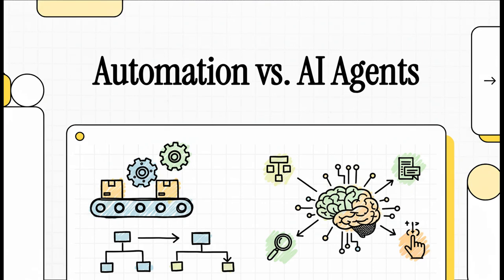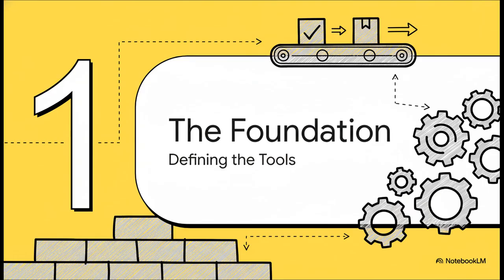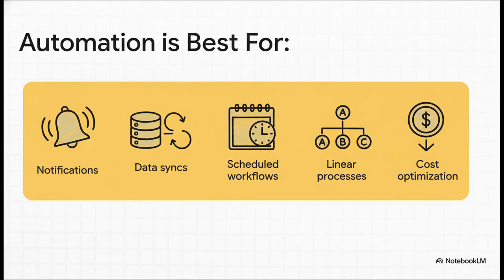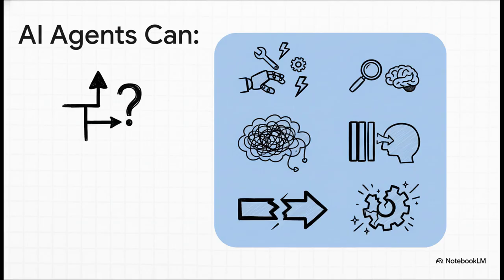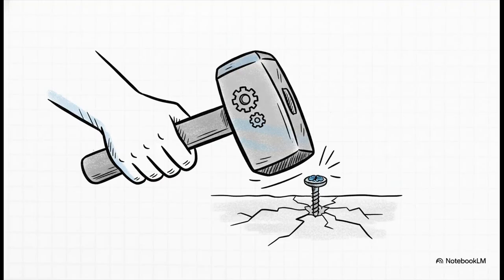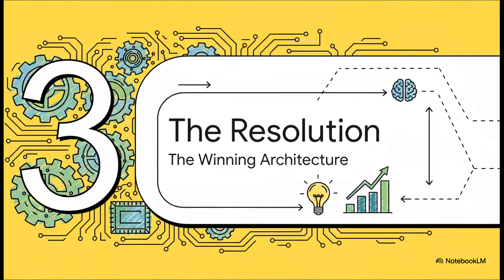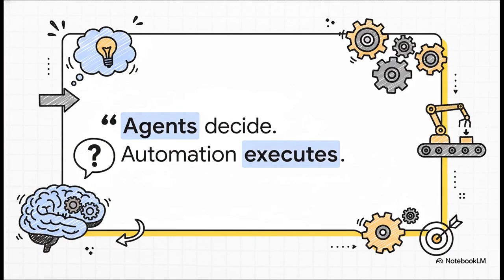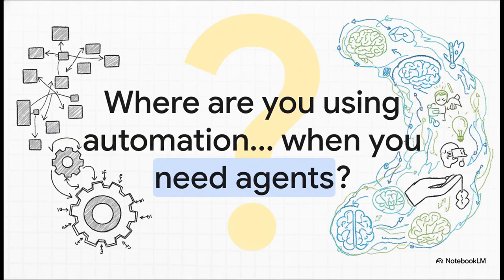Automation vs AI Agents: What’s the Real Difference? (And Why It Matters)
In this video, we explain a critical distinction that is often misunderstood: the difference between traditional automation and autonomous AI agents.

Although these terms are frequently used interchangeably, they serve fundamentally different purposes in modern AI systems.

Traditional automation functions as a rule-based execution layer, designed to handle predictable, repetitive tasks that follow predefined instructions. It excels at reliability and scalability but breaks down when context changes or ambiguity is introduced.

AI agents, in contrast, operate as a reasoning and decision-making layer. They are capable of interpreting new information, adapting to changing conditions, pursuing goals, and making independent decisions rather than simply following scripts.

This video covers:

Automation vs AI agents explained clearly

Why automation is not intelligence

How AI agents reason and adapt

Where automation works best

Why agents are needed for complex systems

How modern architectures combine agents and automation

The key takeaway is that the most effective technical systems do not replace automation with AI agents—they integrate both.
AI agents handle strategy and decision-making, while automation executes those decisions reliably at scale.

This transition from simple workflows to autonomous systems enables organizations to achieve higher efficiency, resilience, and operational sophistication.

If you’re interested in AI, automation, or building intelligent systems that actually work in production, this video provides a clear foundation.